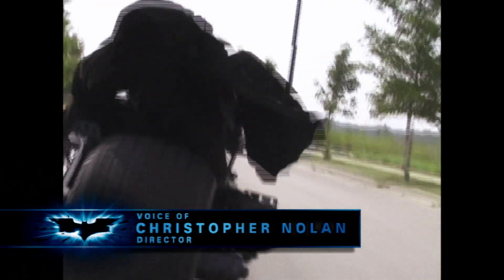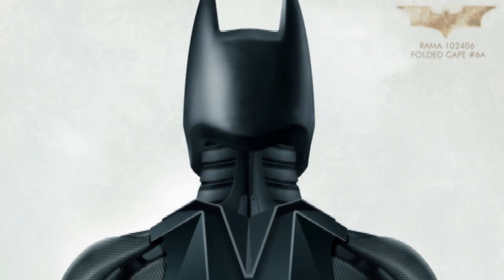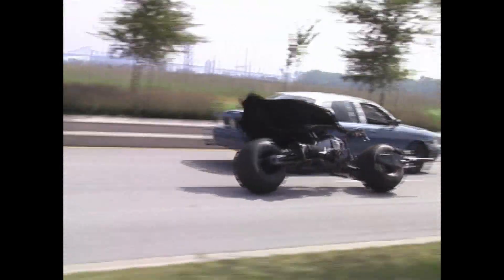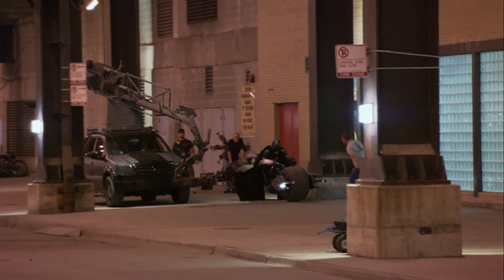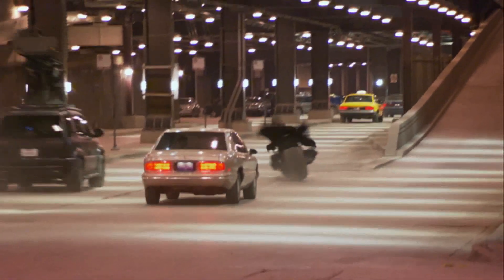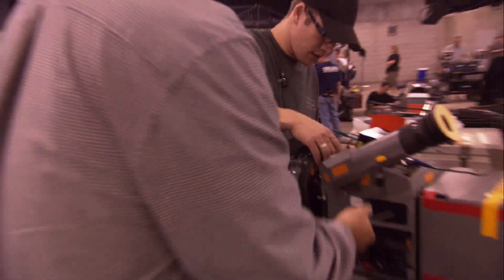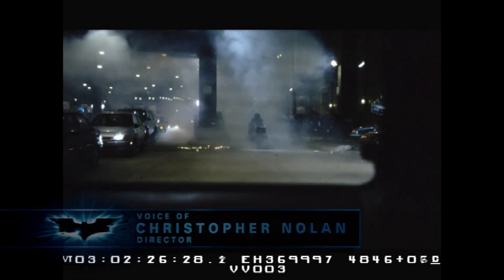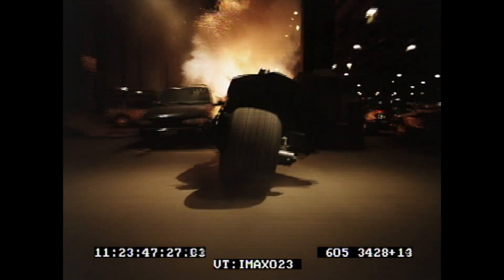Dark Knight ride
My try to ride the Dark Knight bike :)